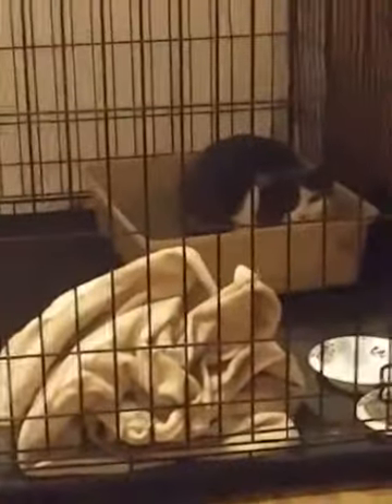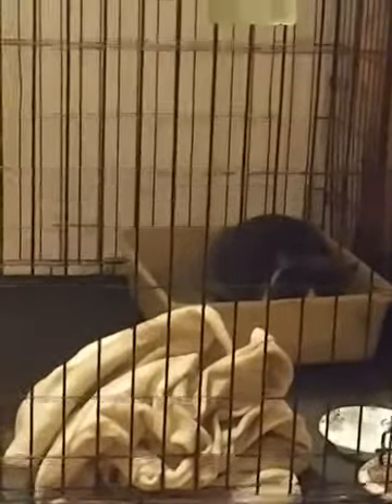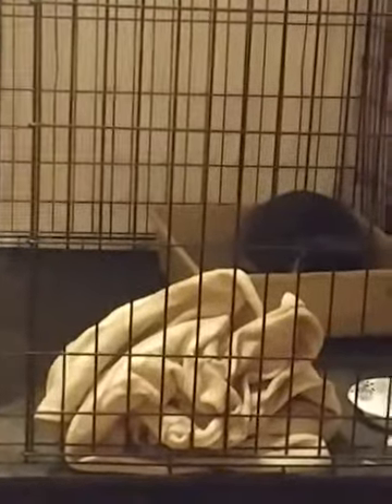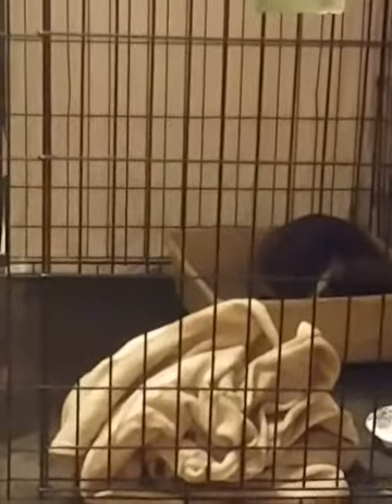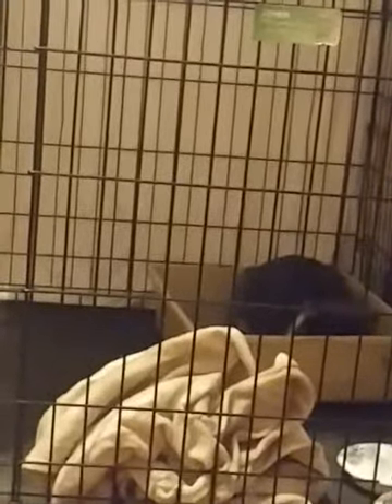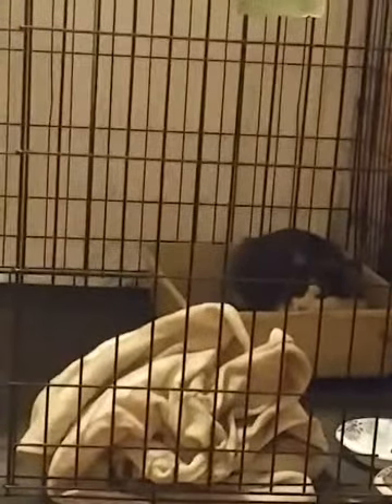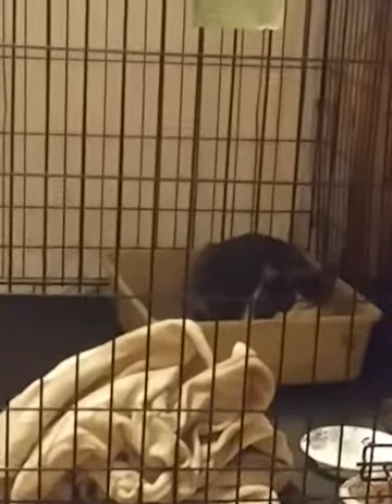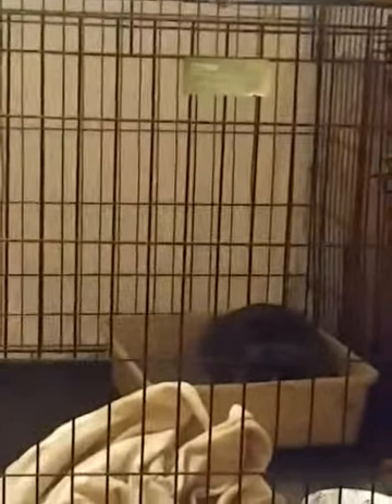CAT RESCUE:OUTDOORS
A quick video on what to do when you rescue a cat from outside. This is Lucky that I just found in my yard and reviewing what I did.